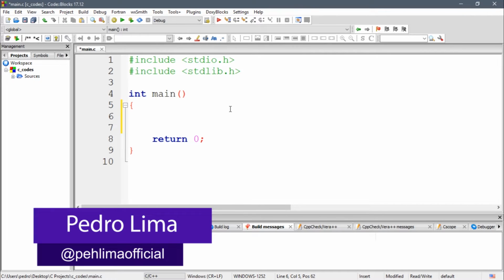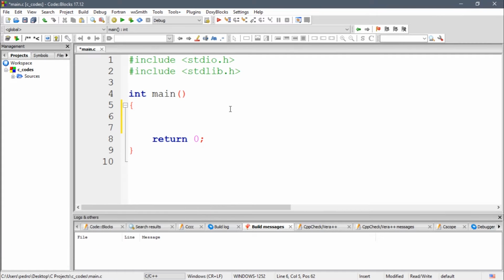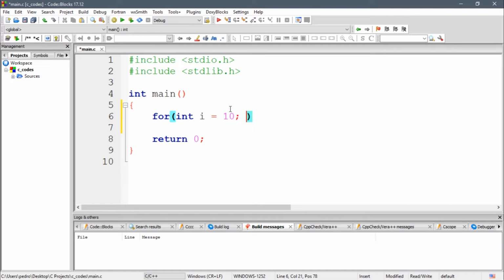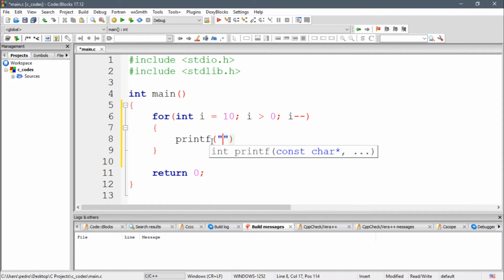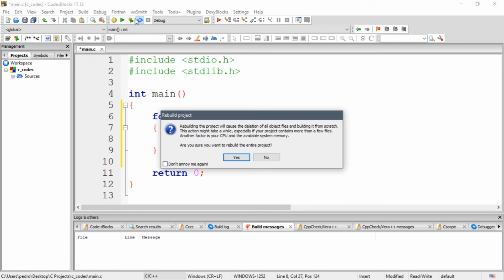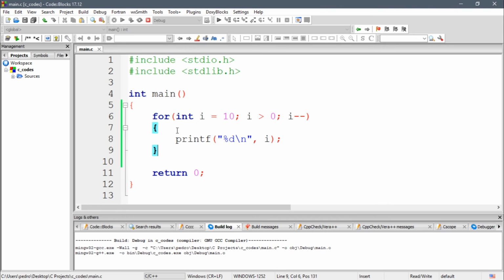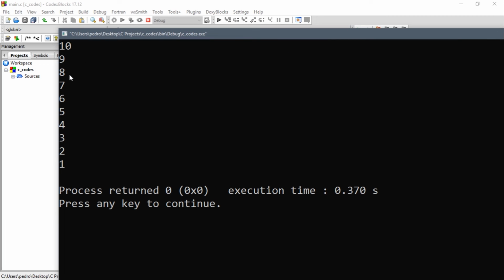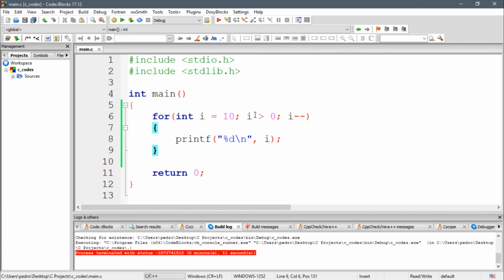C Tutorial #25 - Inverse For Loop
Hi guys! Welcome to another video, in this video I'll show to create an inverse loop in C.